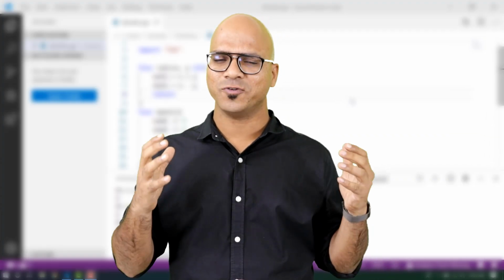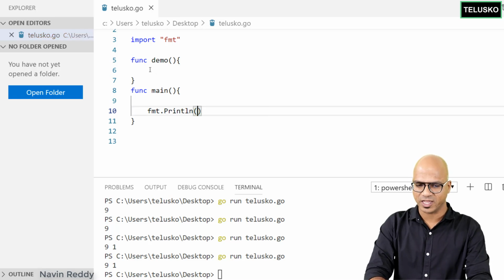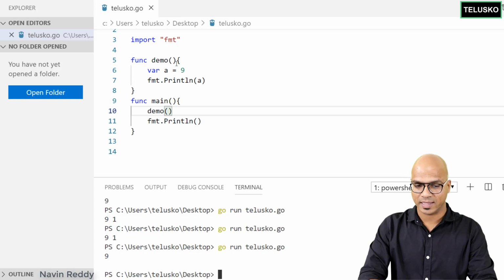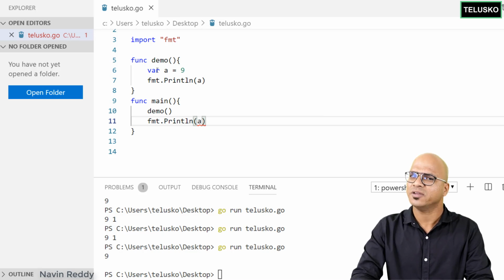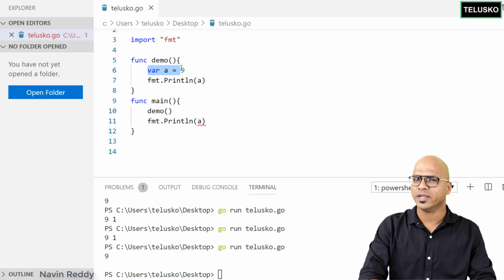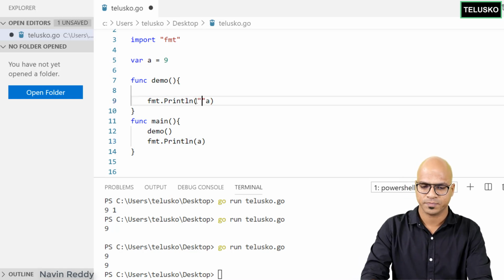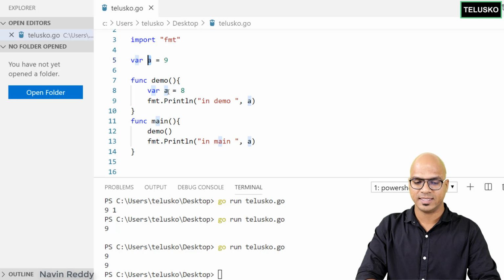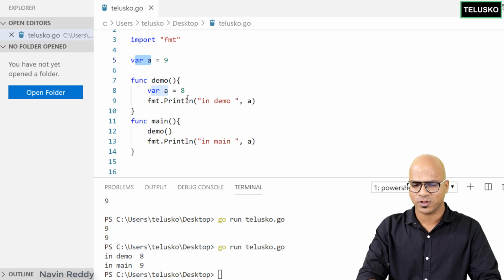Variable Scope Function Package Level | Golang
UPI : navinreddy20@okicici

Editing Laptop :
ASUS ROG Strix - (new version)
Asus vivoBook

Hyperledger Fabric : shorturl.at/ekmCJ

Golang Tutorial : shorturl.at/ksvMP